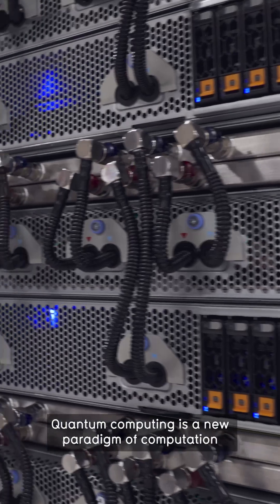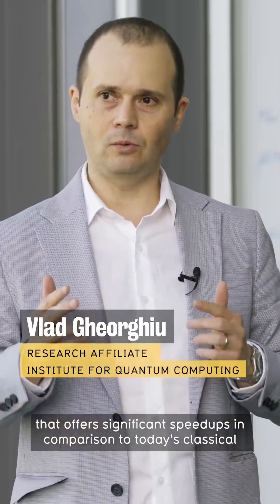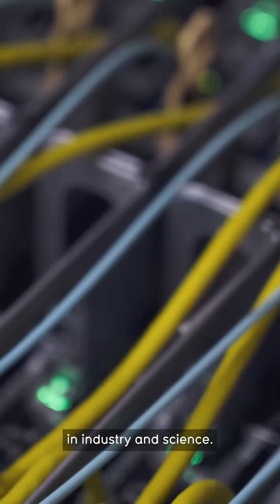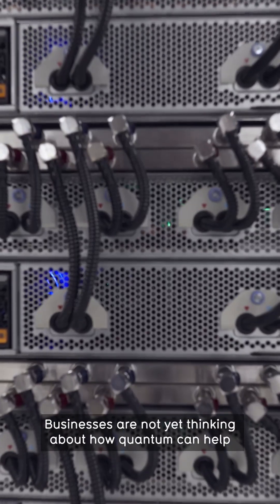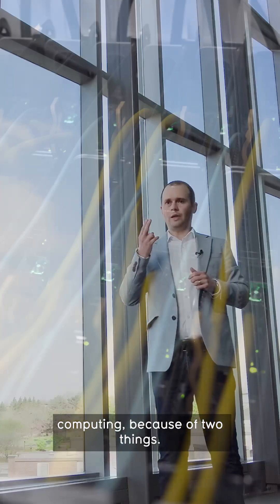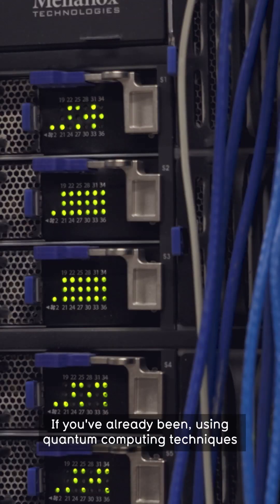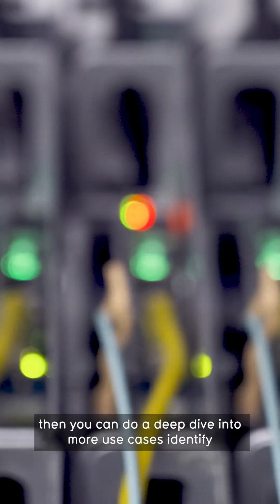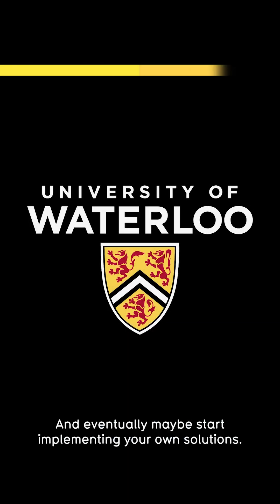Research in :60 | Are businesses ready for the quantum era?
Researchers at the Institute for Quantum Computing have developed a new tool to estimate real-world costs of quantum computing so businesses can become quantum ready.